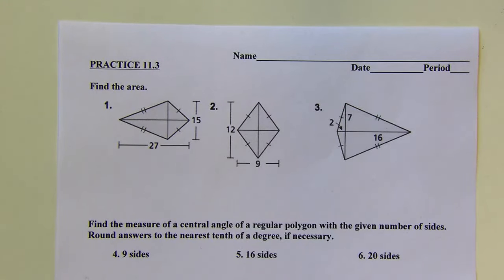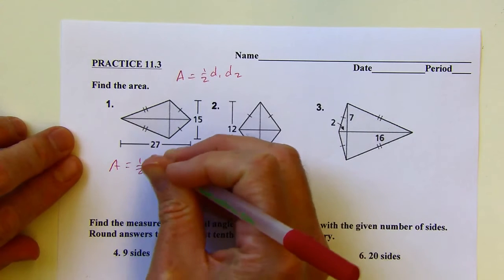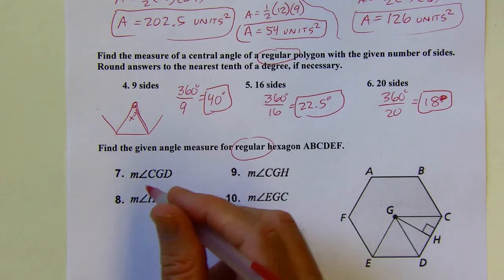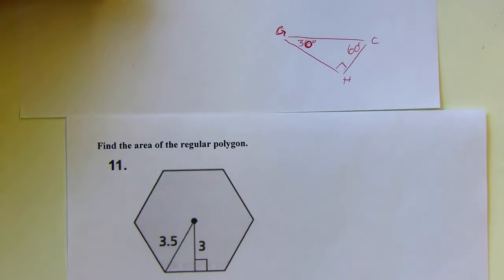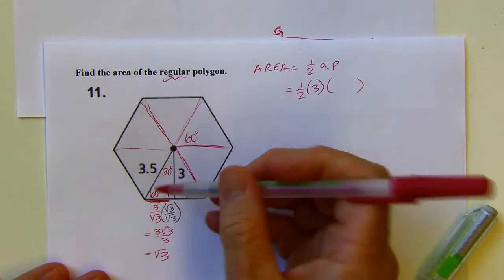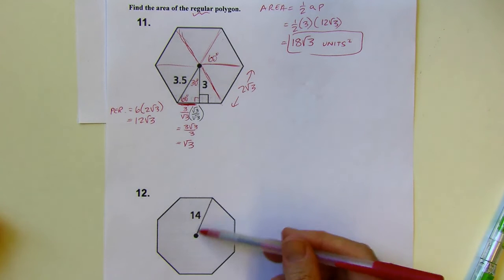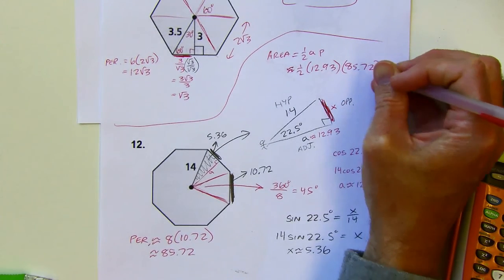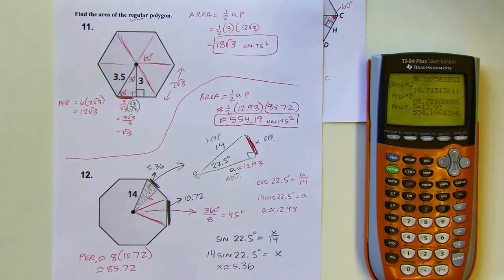Geometry - Big Ideas - 11.3 Practice